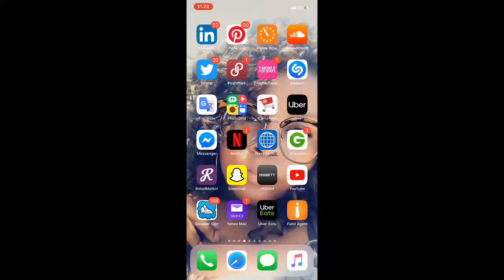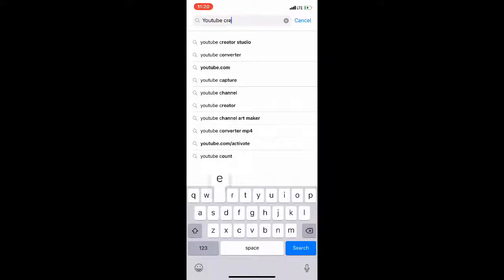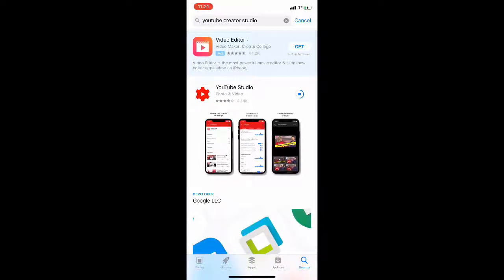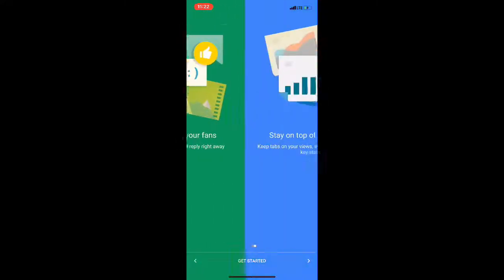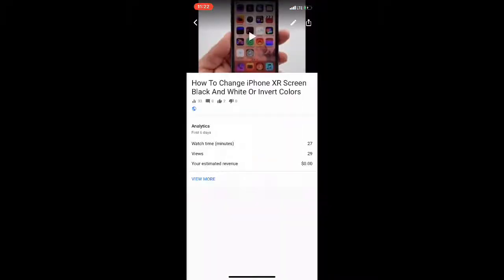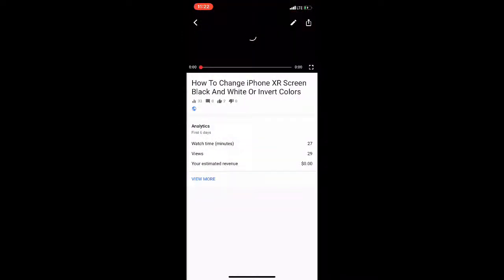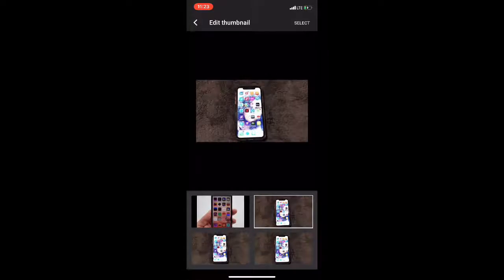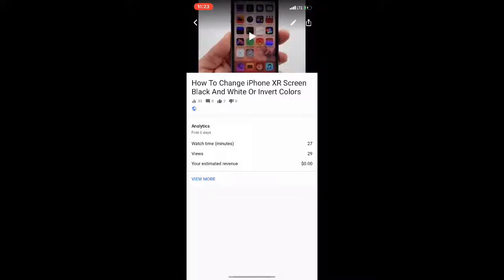How To Access YouTube Creator Studio From Your Mobile Phone- iOS and Android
In this video I show you how to access creator studio from your cell phone iOS and android.